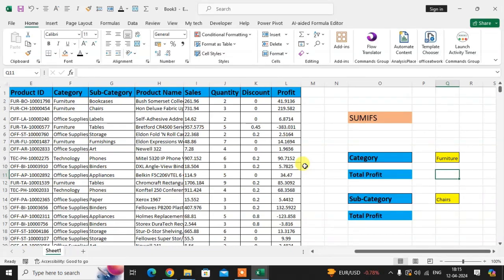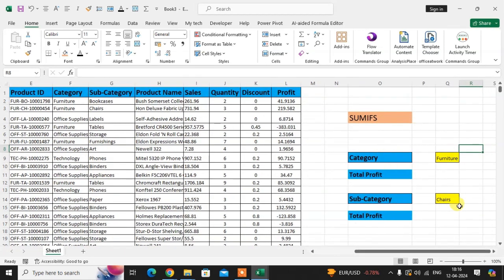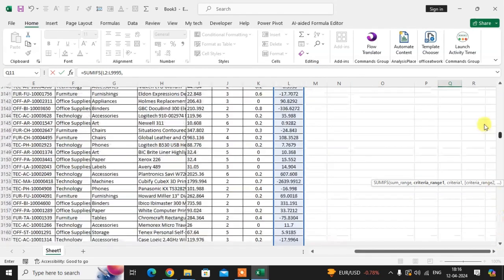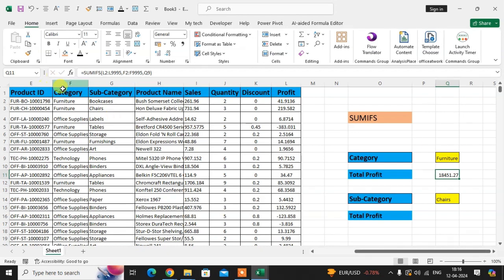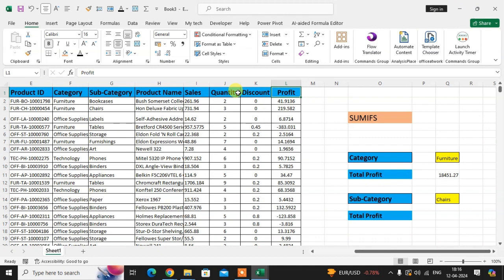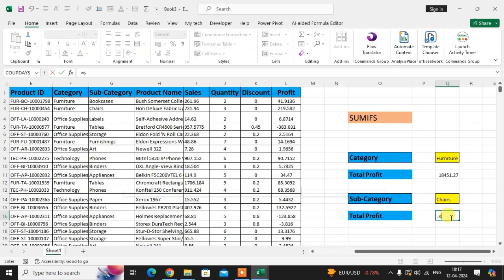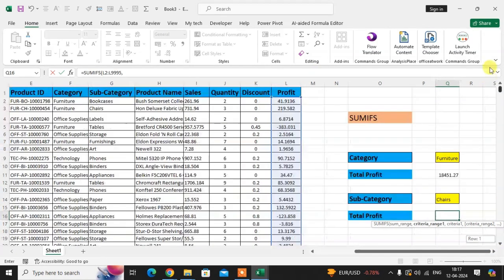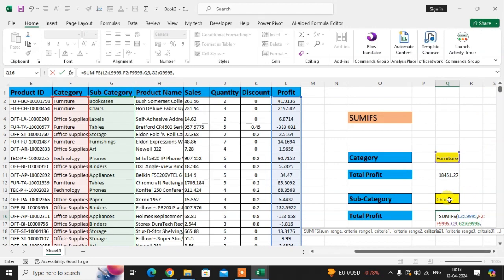How To Use Sumifs Function In Excel Sheet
In this video we will learn how to use Su IF function in Excel sheet so let's start this Excel sheet I have here some CS data have all details of the sale with the category subcategory product name sale profit and all other details so I'm using here Sumit function to get the total profit as per the category so let's start is equal to some if then some range I select the sum range is a profit then I select the criteria range so here criteria arrange is a category then comma then criteria one. The first 3 arguments are mandatory, additional ranges and their associated criteria are optional. sum_range - one or more cells to sum, required.